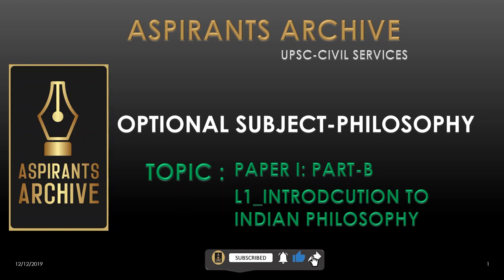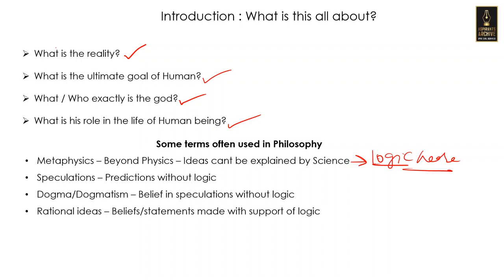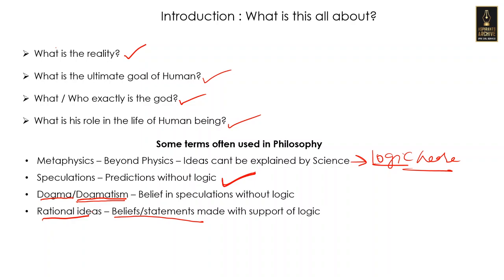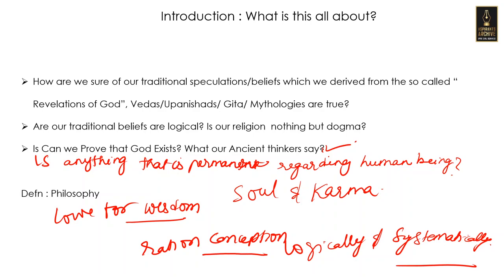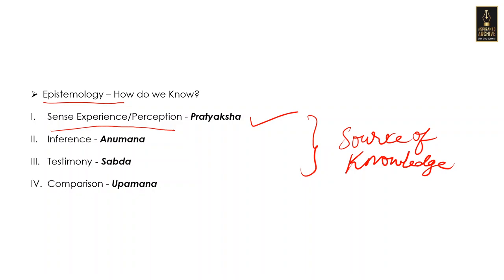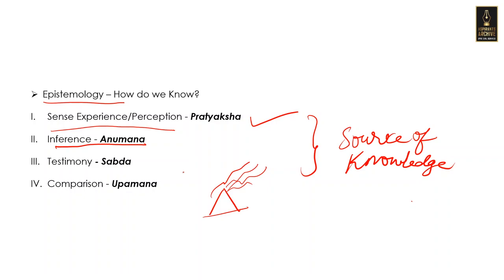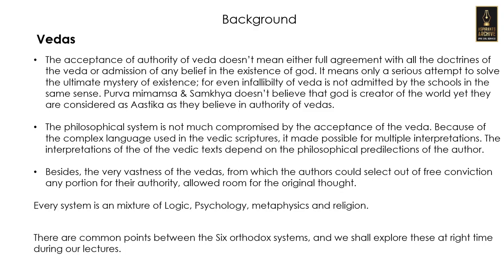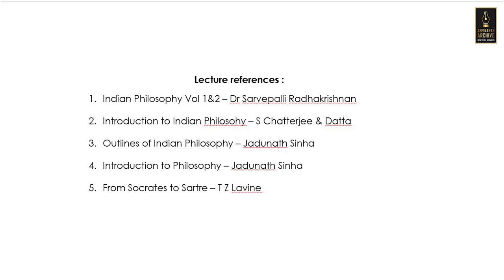L1.1 Introduction to Indian Philosophy for UPSC/IAS/ Philosophy Optional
In this video we will have a brief introduction of Indian Philosophy, this will set the tone for the next upcoming lecturers. Here we will discuss some philosophical terms and background how the Philosophical thinking has started in Indian we will also see what different schools of Indian Philosophy we will be dealing in this course.at the end of this lecture I will also give details of suggested books for this subject.